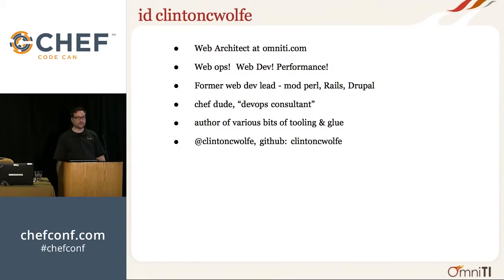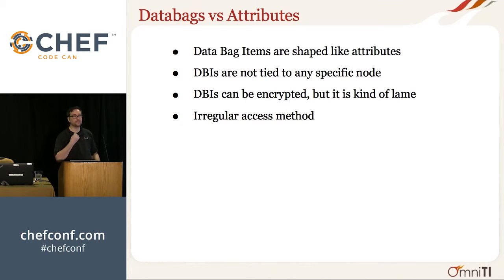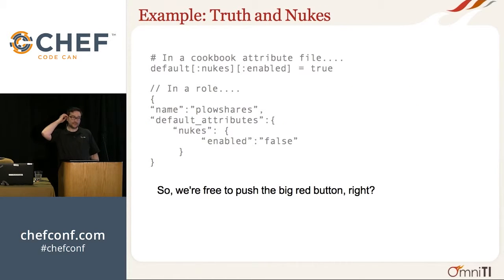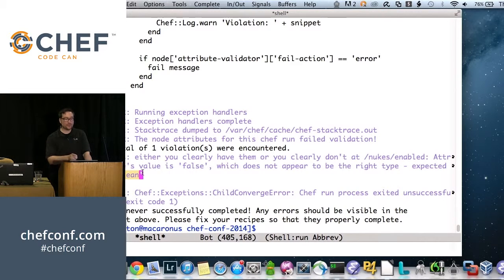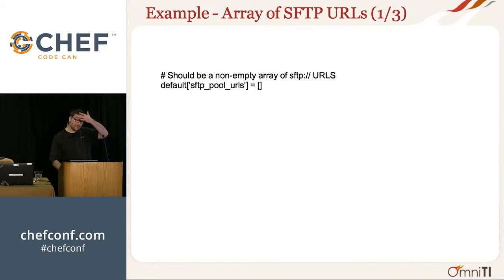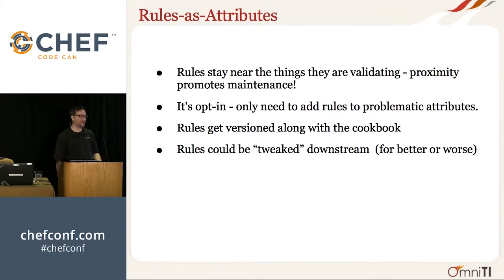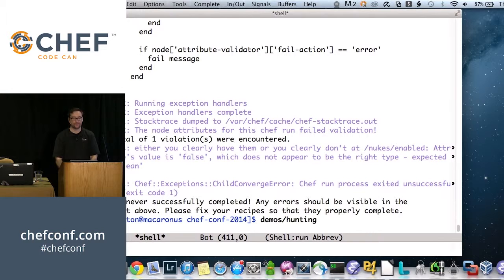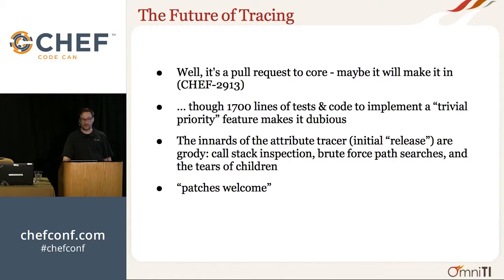ChefConf 2014: Clinton Wolfe, 'Bulletproofing Attributes With Validation And Tracing'--SFW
Everyone uses node attributes - they are the "knobs" that let you unleash the power of cookbooks, customizing them for each environment, role, or node. Attributes are incredibly flexible - you can set any value (string, boolean, number, array. ) and have them interact with each other through precedence rules in innumerable ways.

Which is a total maintenance nightmare.

How do you disable something? 0/1 ? true/false ? "true"/"false" ? nil/"dummy"? Should that be a hostname or a URL? Does it matter? (YES! 0 is true!). Using the attribute-validator cookbook, you can define simple rules on an as-needed basis to enforce SANE values for attributes. Regex, hostname, collection size - even Proc checks.

Where did **that* value come from? I only override it 4 times, in the community cookbook, then in my wrapper, then in my role, then in my environment...* I'll show you how to use a special attribute tracing library to detect exactly when, where, and how a value was changed - throughout the course of the compilation and convergence. Then I'll go on to show how this tool can be used to experiment and understand Chef's precedence rules, making you a happier, more fulfilled person.